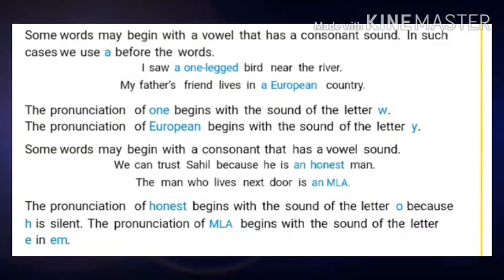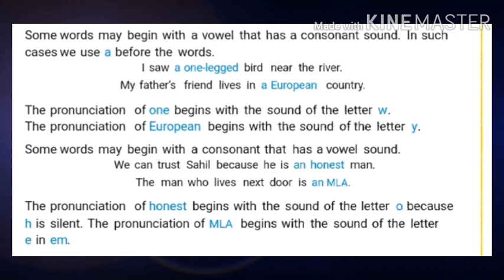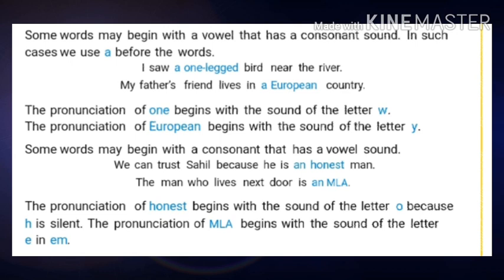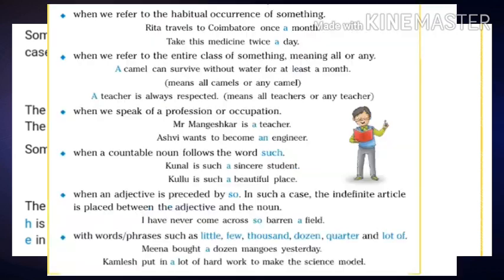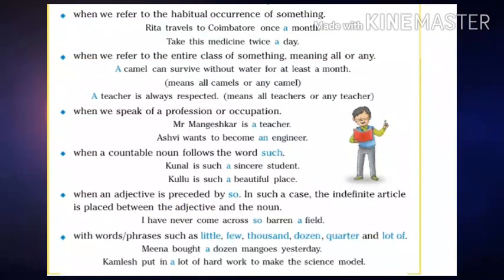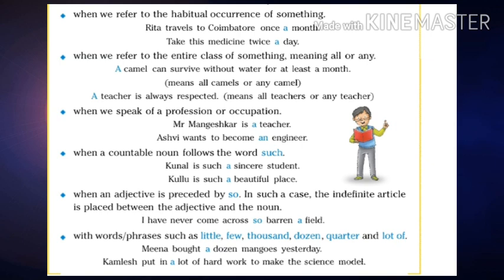Grade7 English (27/08/20)